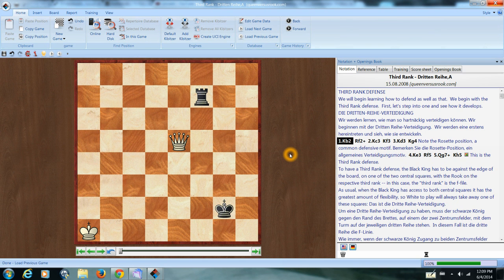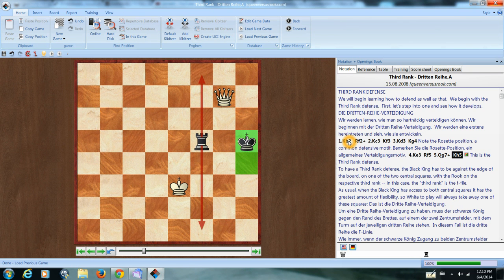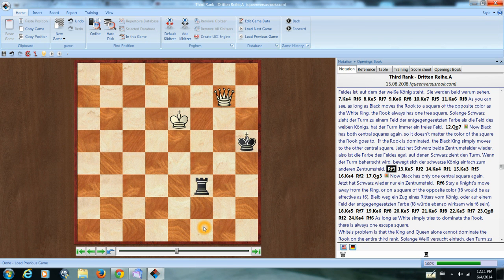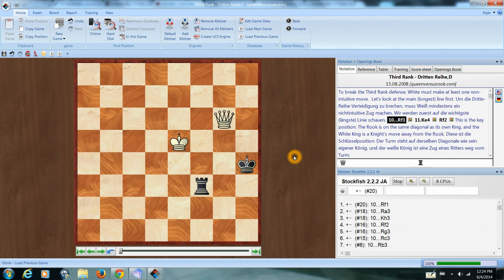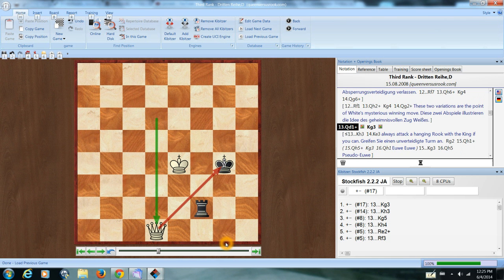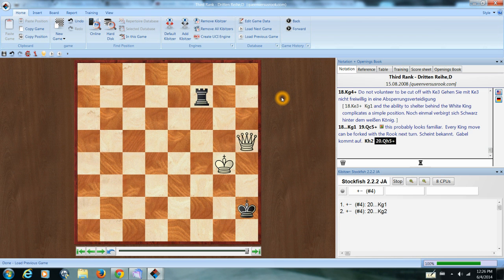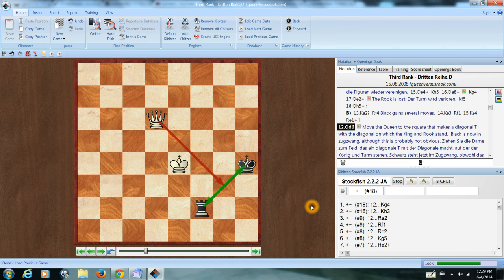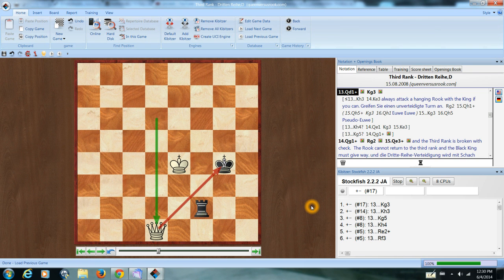Queen versus Rook endgame, Third Rank Defense 1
Update as of 06/20/2016:  The full database is now on my Google Drive.  The link is:

Please message me if it doesn't work!

What the third rank defense is and how to break it